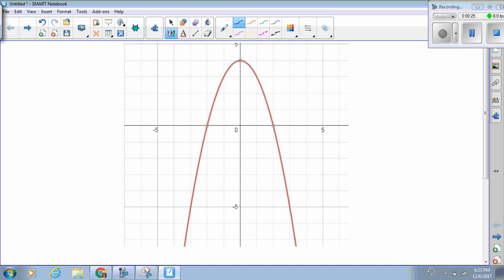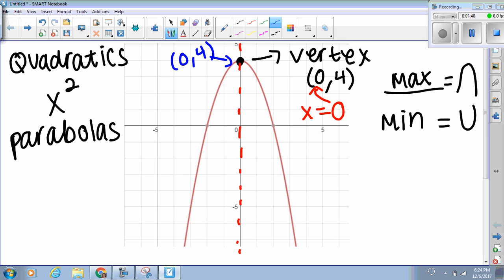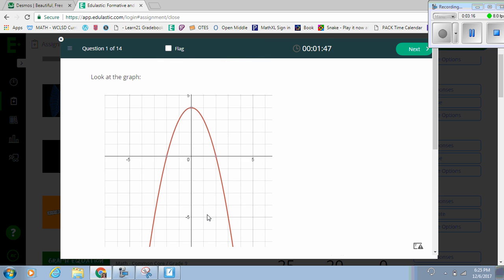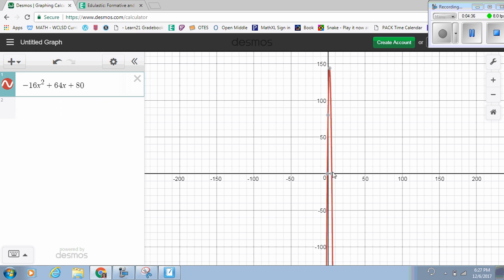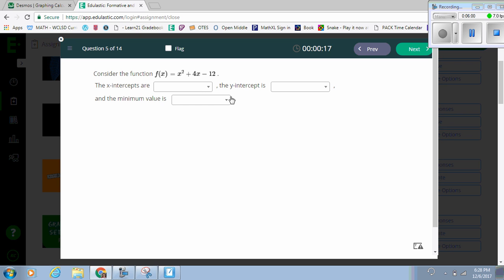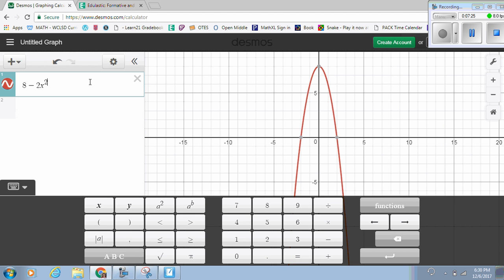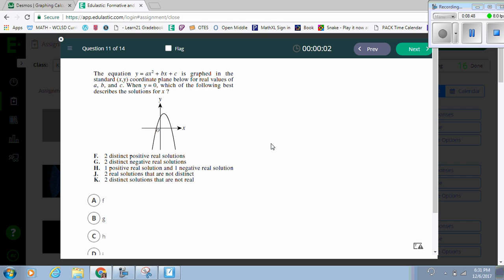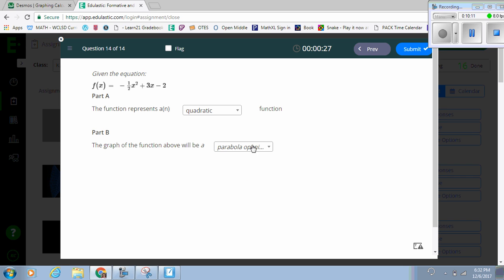Kiah Video Graphing Quadratics